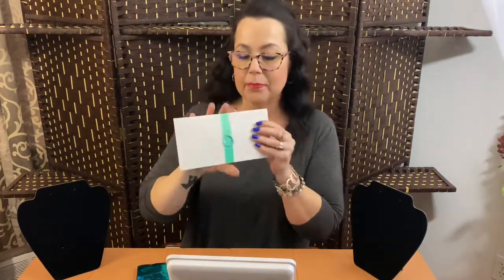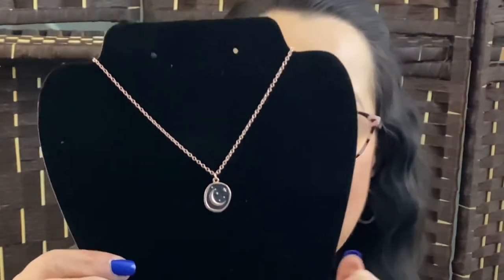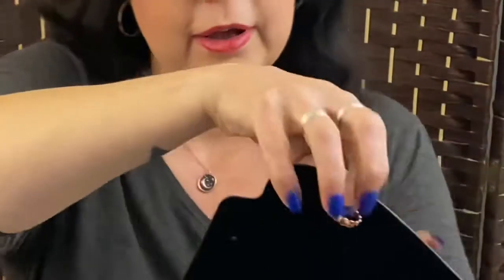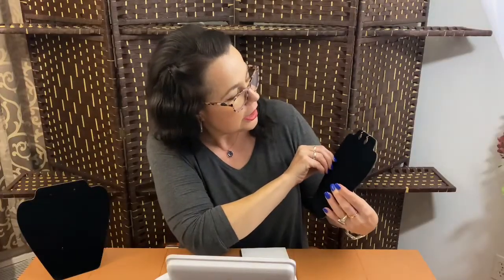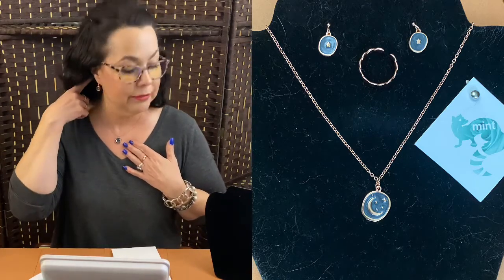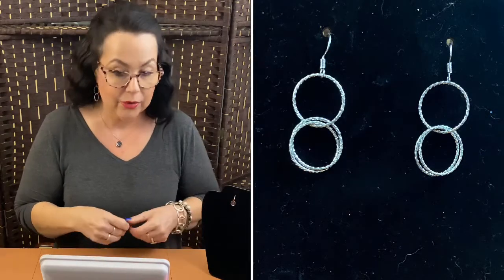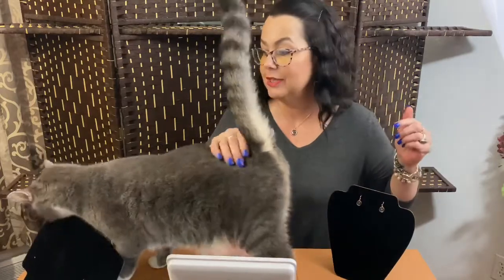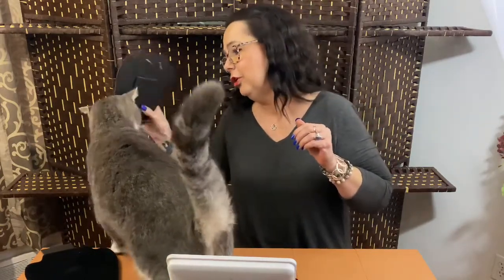mintMONGOOSE & EARFLEEK💍JEWERLY SUBSCRIPTIONS💍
Today I unbox my mintMONGOOSE and Earfleek for the month. Plus special guest appearance!

mintMONGOOSE $15.99

✓ 3 mintMONGOOSE-exclusive pieces of adorable, high-quality jewelry (with a retail value of $40+)
✓ Customized jewelry with your choice of silver, rose gold, or gold jewelry, earrings or no earrings, watches or no watches.
✓ FREE US Shipping! Low-cost international shipping!

mintMONGOOSE BLACK  $22.99

✓ 4 mintMONGOOSE-exclusive pieces of adorable, high-quality jewelry (with a retail value of $55+)
✓ 2 fun accessories -- one of which you get to pick -- think socks, beauty products, hygiene products, and more.

Earfleek: Monthly Earrings
$3.49/mo